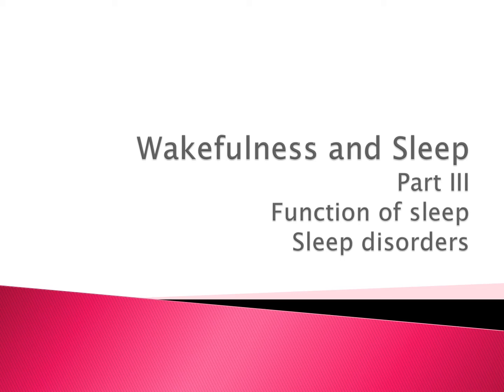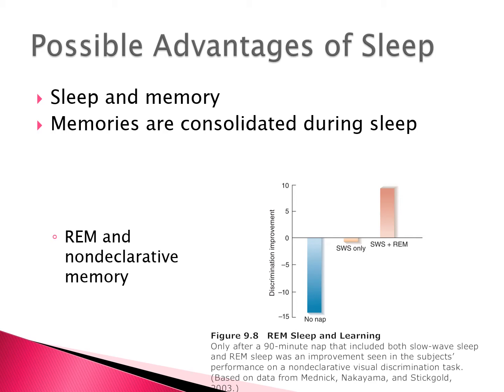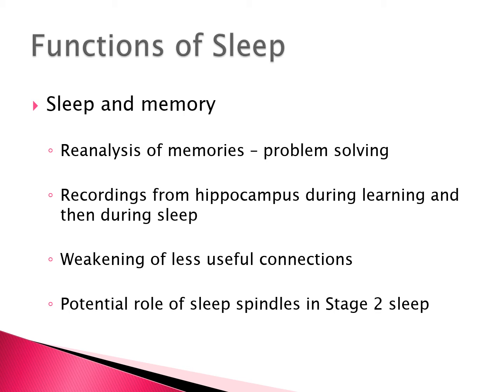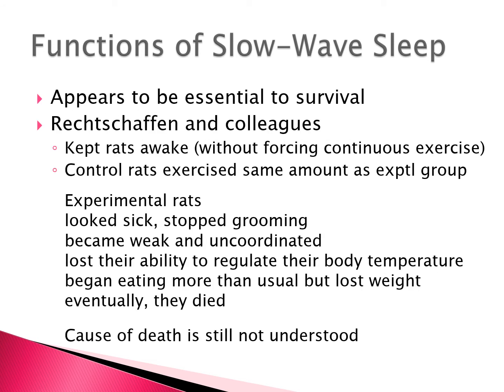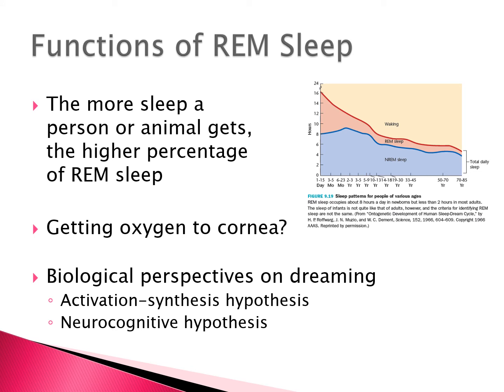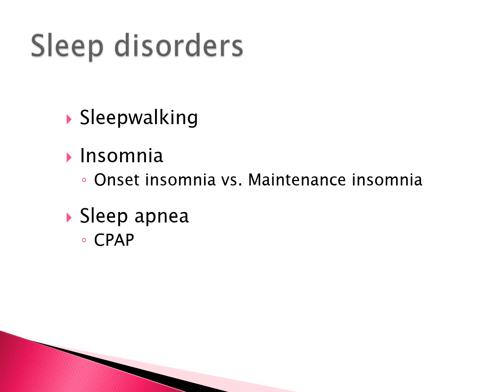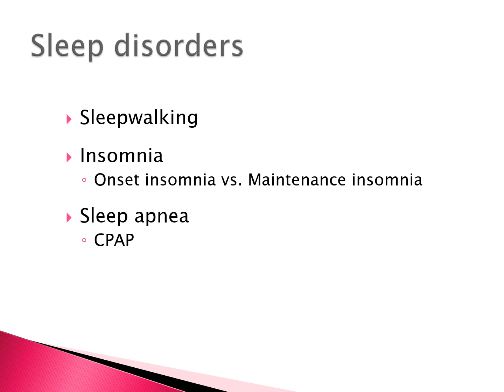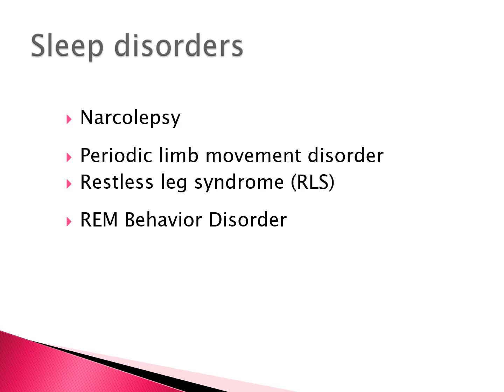PSYC460 Lecture24b Wakefulness and Sleep III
This PP discusses some of the functions of sleep, the functions of REM sleep specifically, and then I start to address the various sleep disorders that are discussed in the textbook.